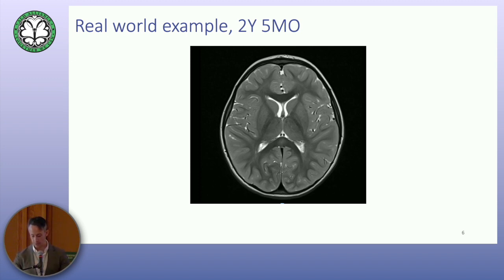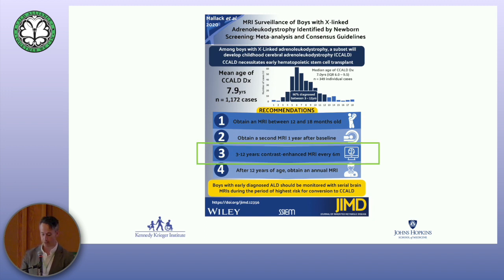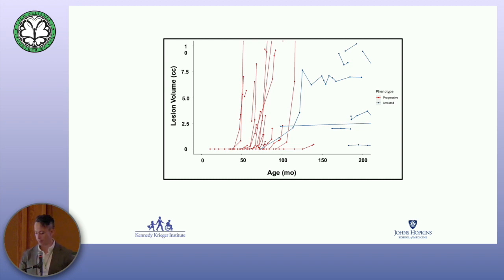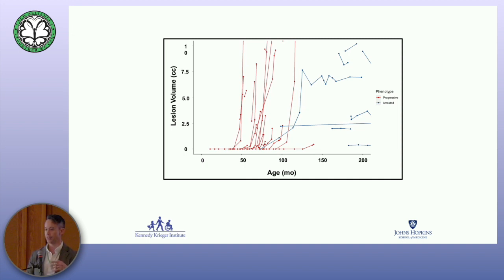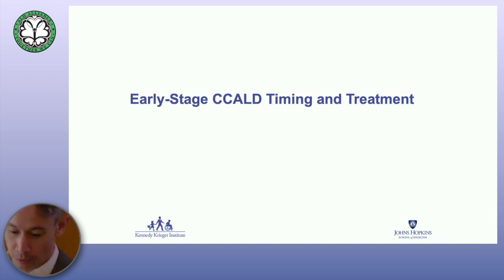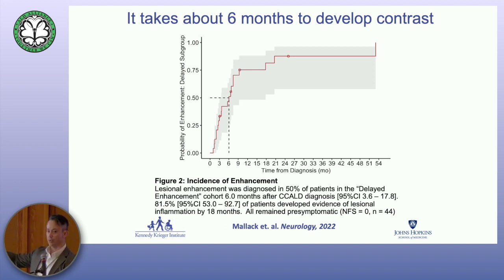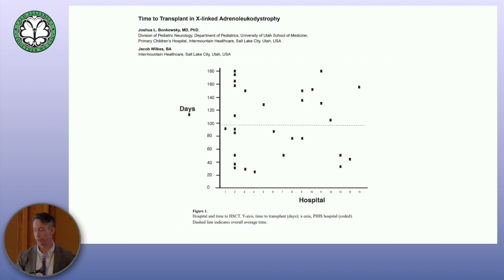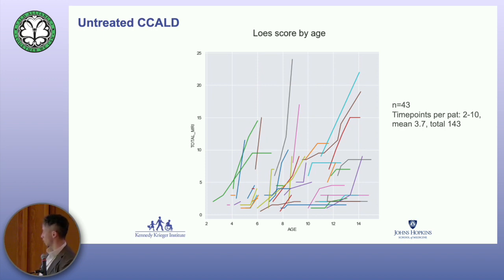25 - ALD Standards of Care: Pediatric Neurology by Dr. Eric Mallack (Kennedy Krieger Institute)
Eric Mallack (MD, MBE, MS) of Kennedy Krieger Institute reviews the current standards of care for neurology monitoring in ALD.